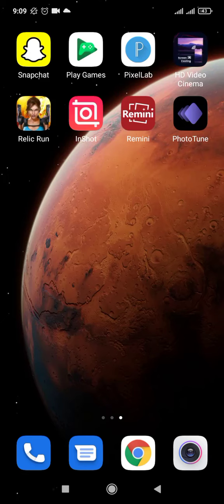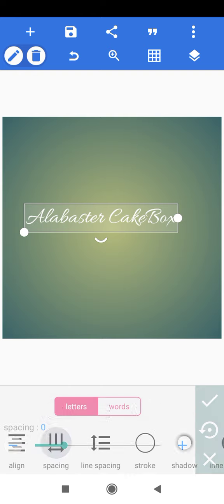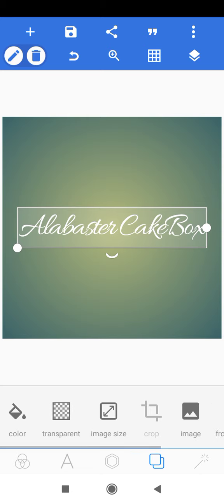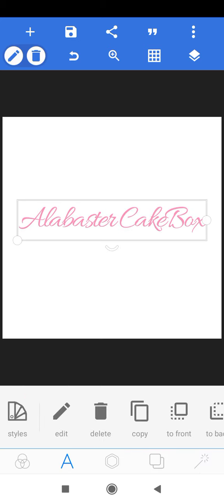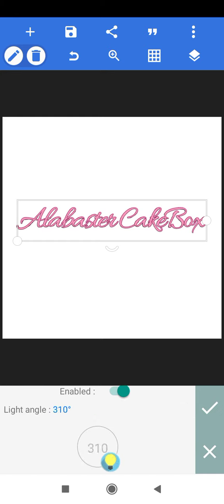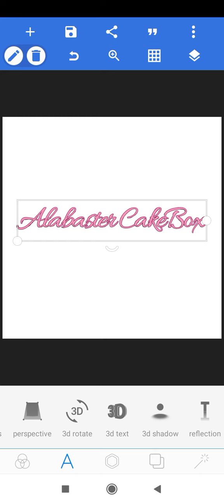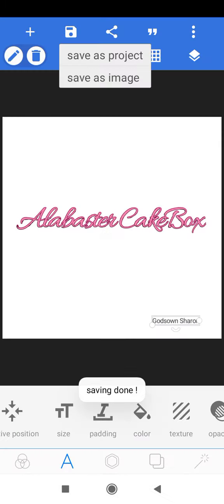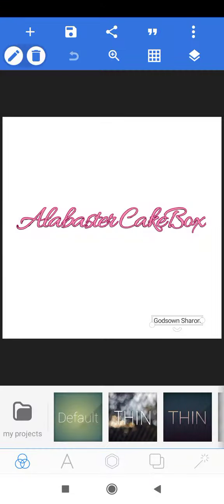How to create a Monogram Logo